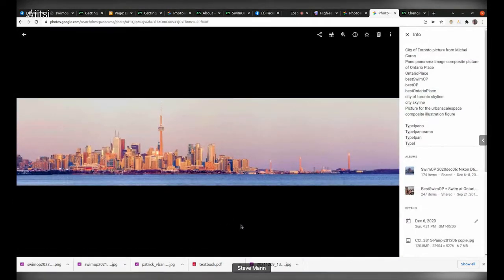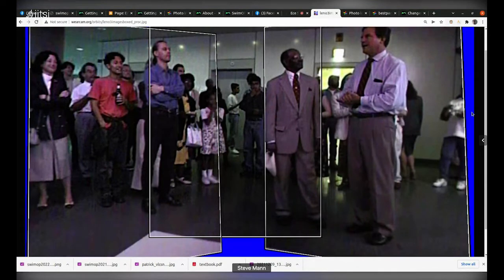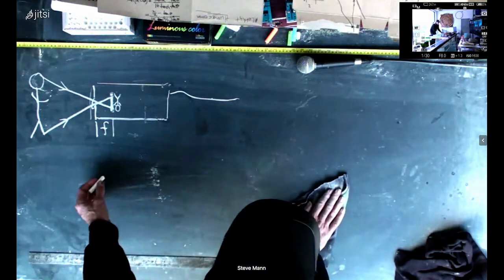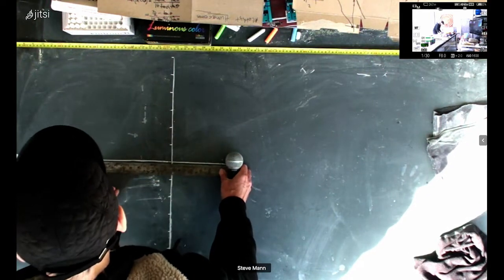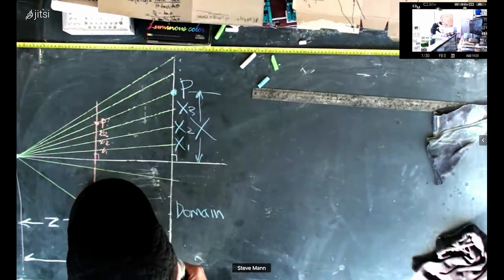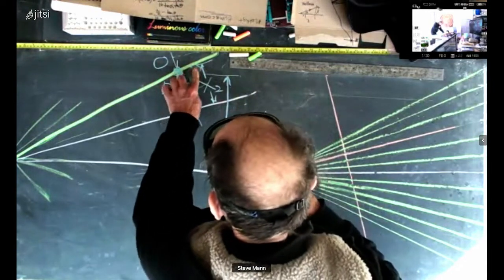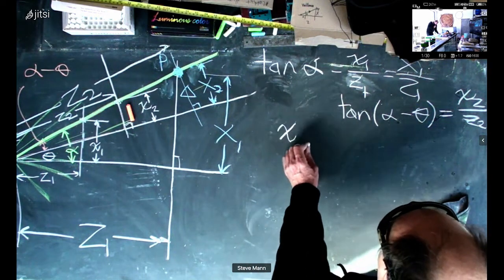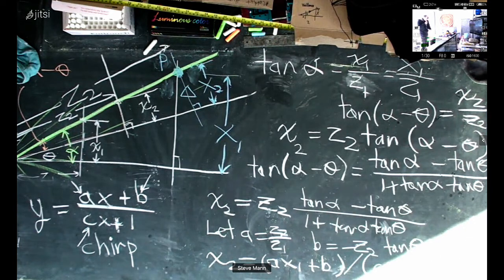Live synchronous lecture 2022mar03: VideoOrbits intro lecture... tan(arctan(...))=(ax+b)/(cx+1)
ECE516Recording 2022mar03 tan atan orbits
ECE516Recording_2022mar03_tan_atan_orbits.mp4